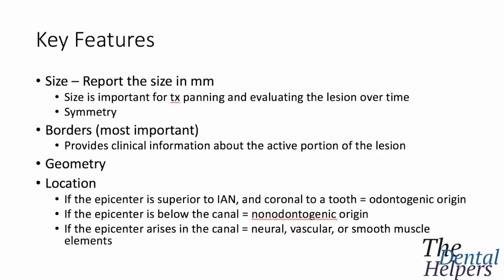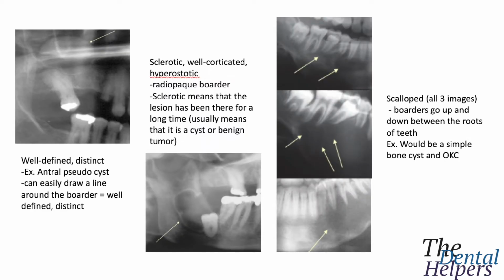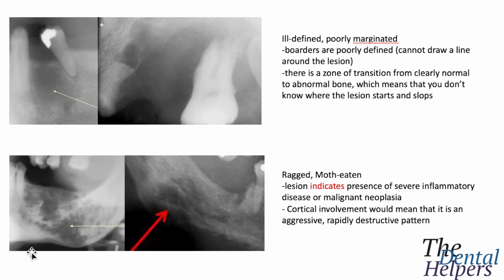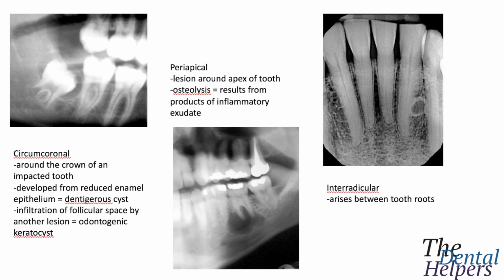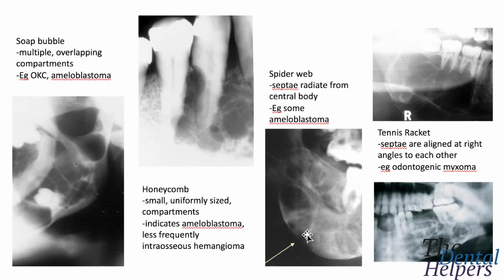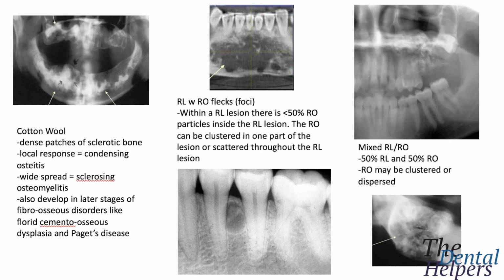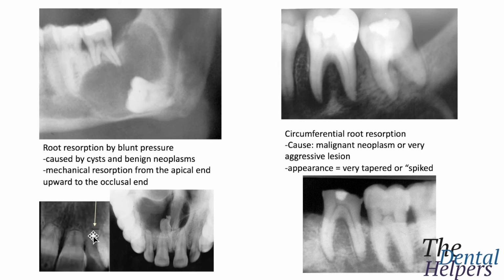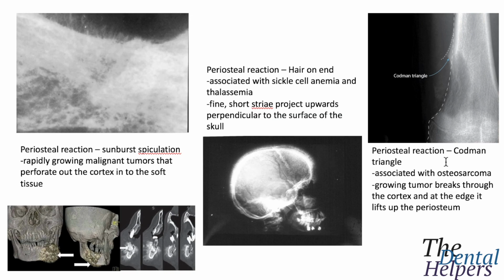Radiographic Findings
We look at the key features in reporting radiographic findings such as: size, border, geometry, and locations.